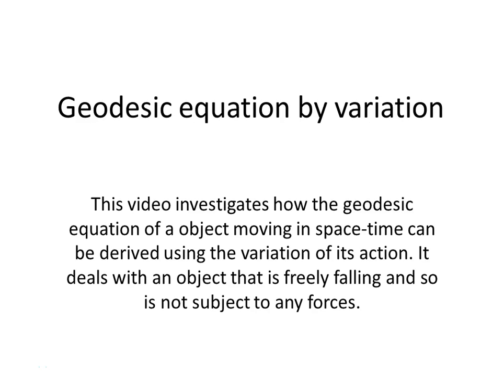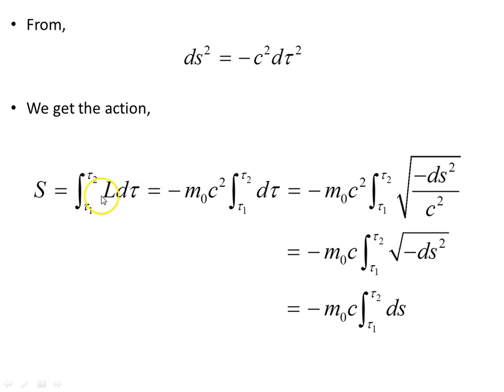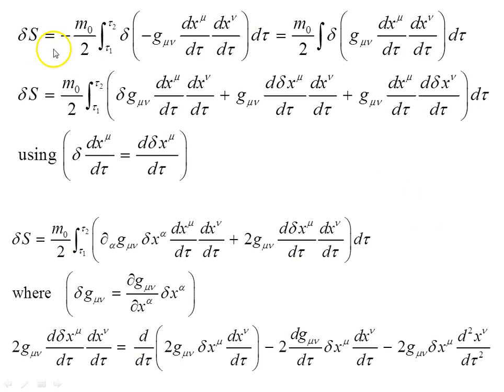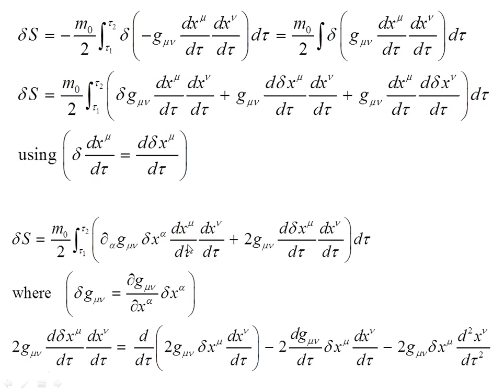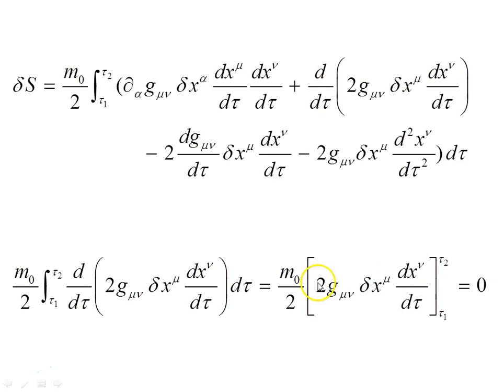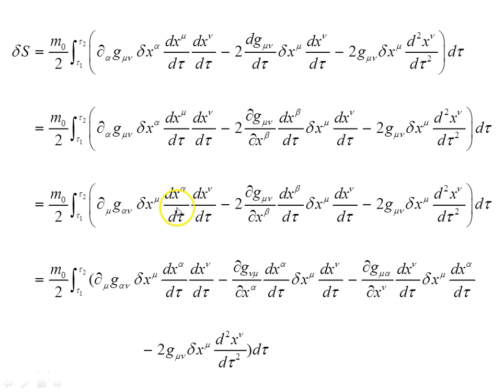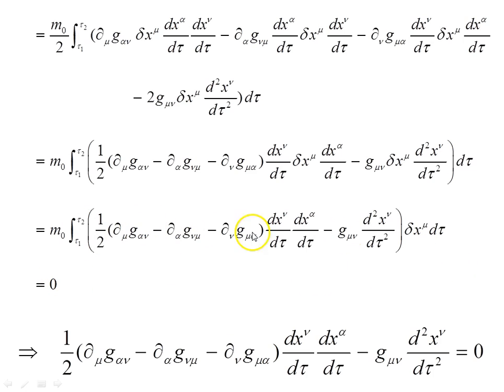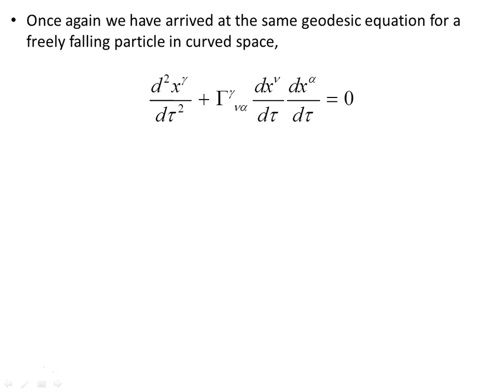Geodesic equation by variation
This video investigates how the geodesic equation of an object moving in space-time can be derived using the variation of its action. It deals with an object that is freely falling and so is not subject to any forces.